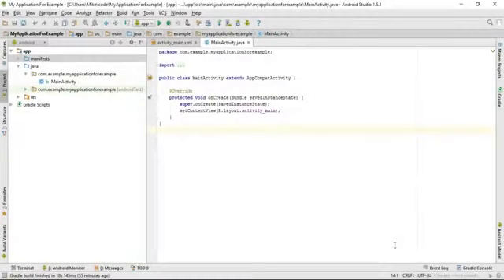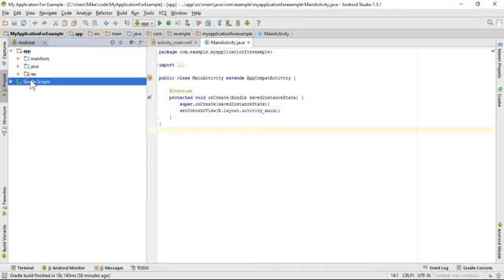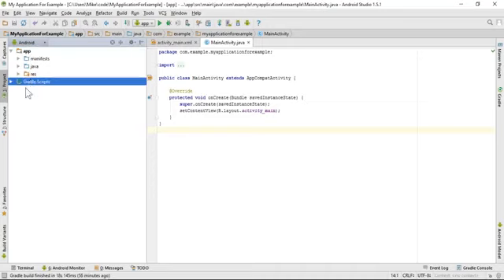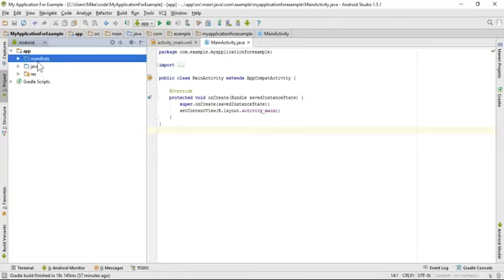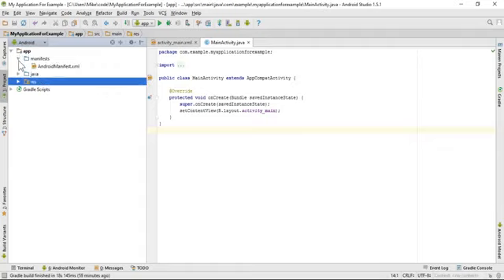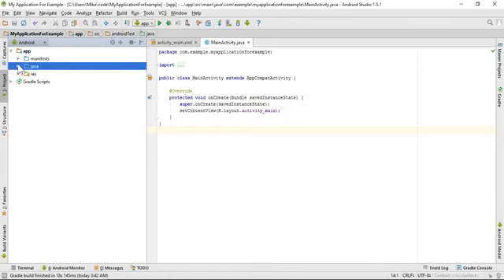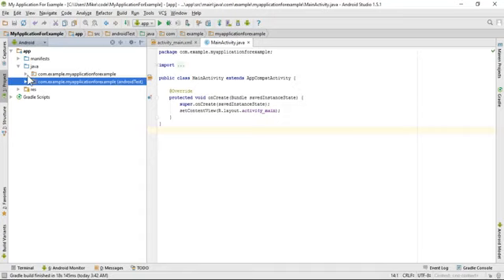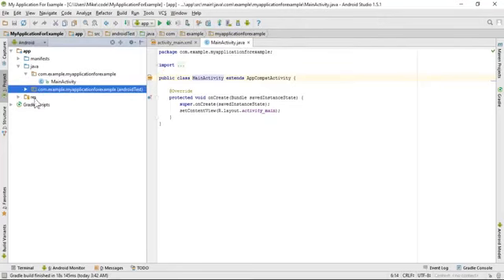Project File Organization LEC 10